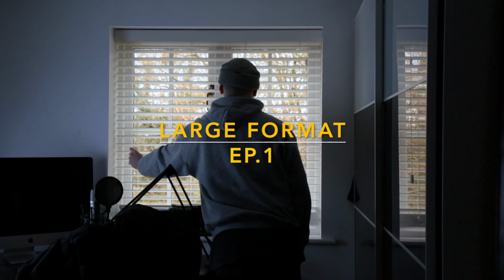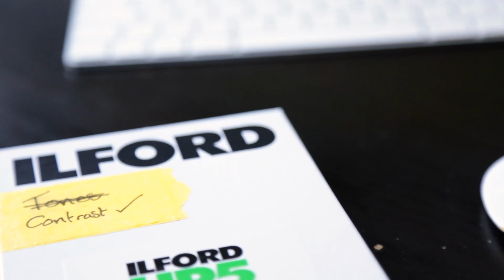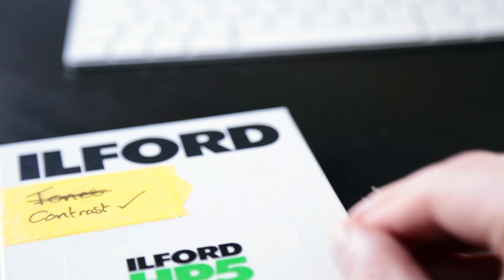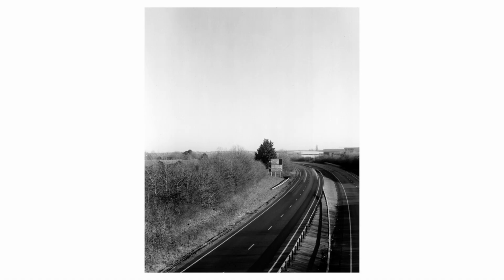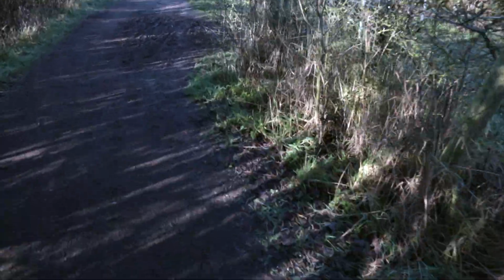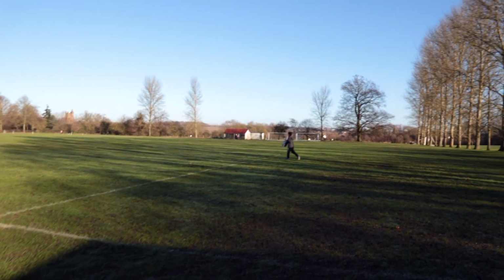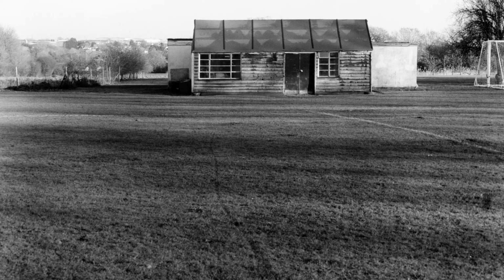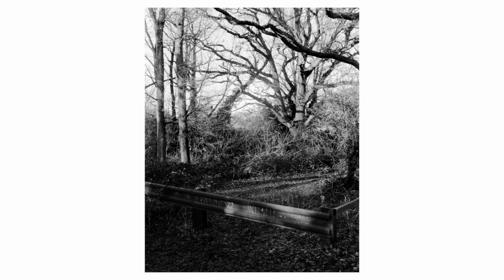Shooting 5x4 with Ilford Hp5 (LARGE FORMAT PHOTOGRAPHY)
This is a start of an large format adventure that i'm undertaking, showing my mishaps, my strengths and developing a body of work using the large format camera.